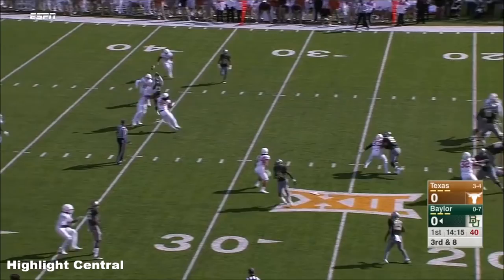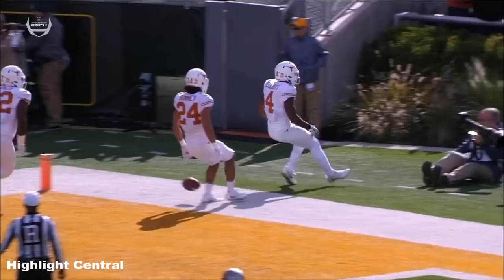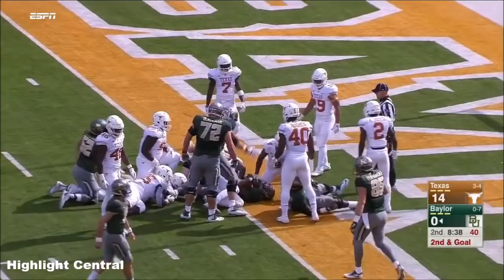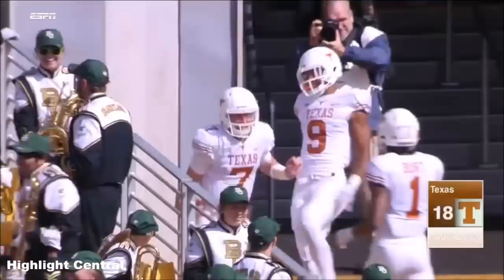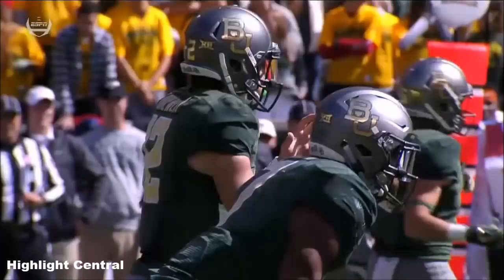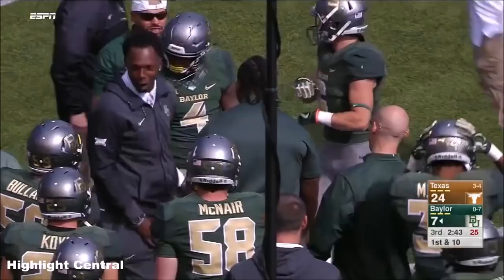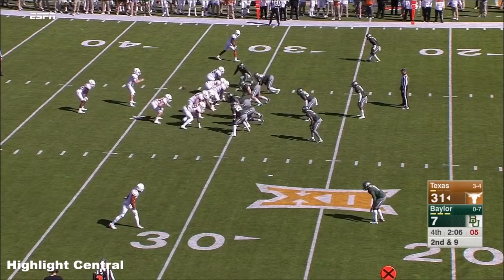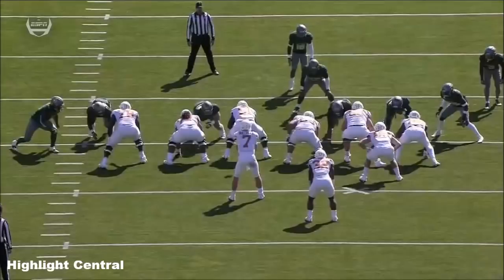Texas vs Baylor 2017 Week 9 Highlights